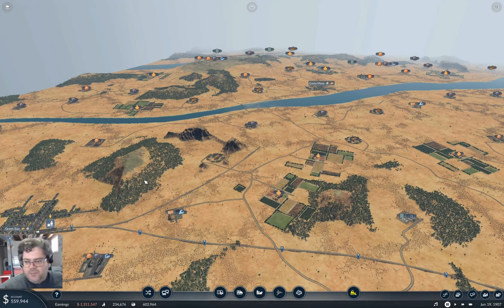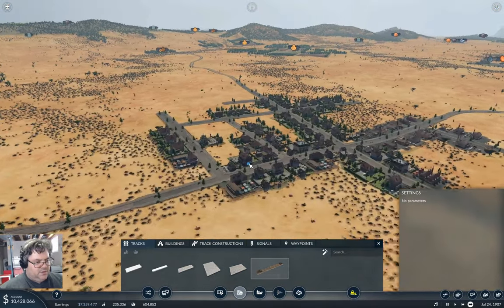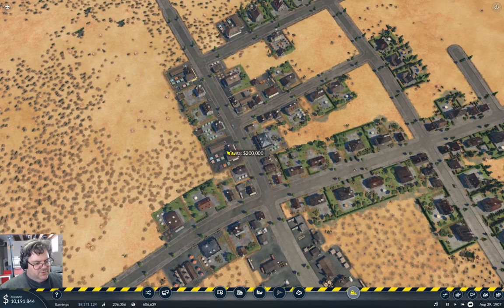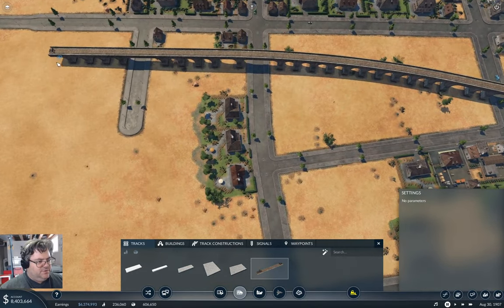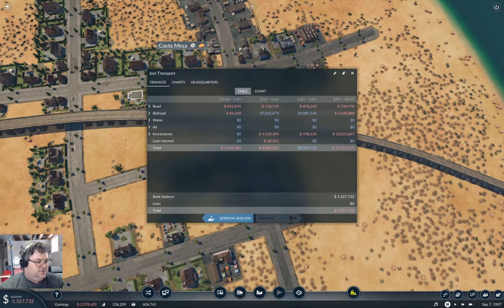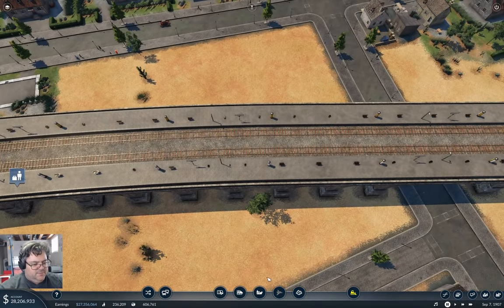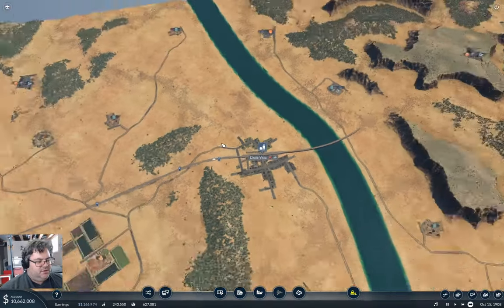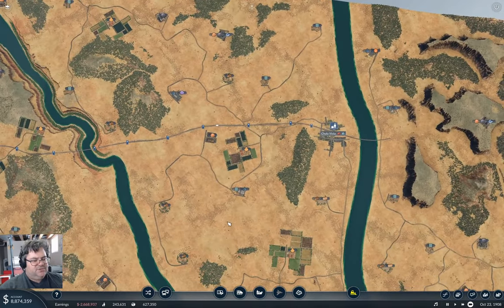Fingers Valley Part 28 | Transport Fever 2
Elevated bendy stations? Sure, why not. There's a mod for that. (Freestyle stations.) So let's bring more towns into the passenger network using them.